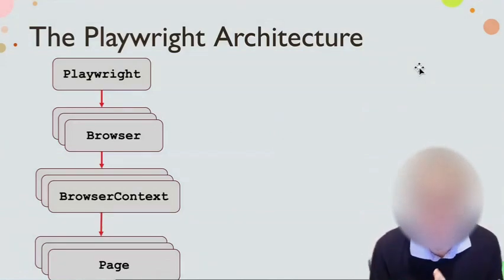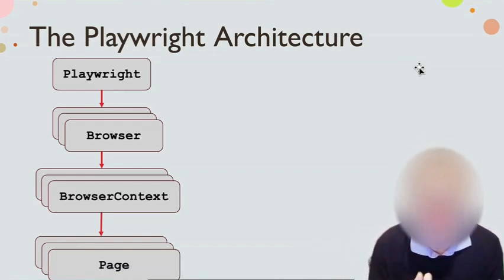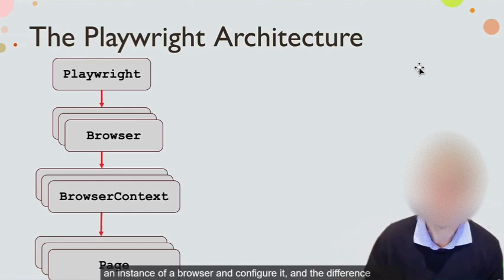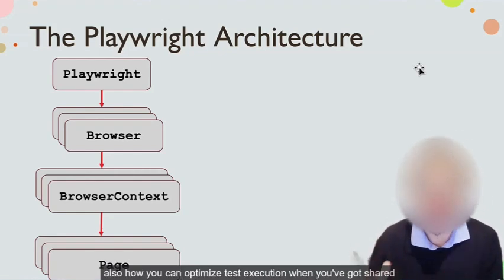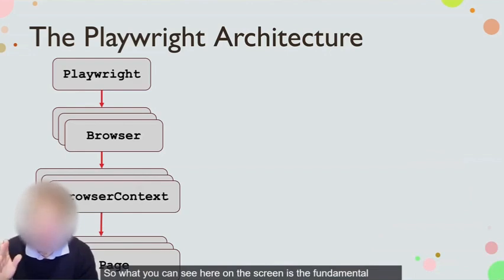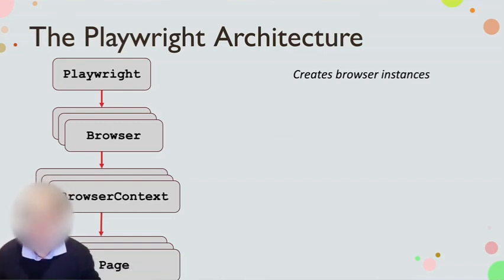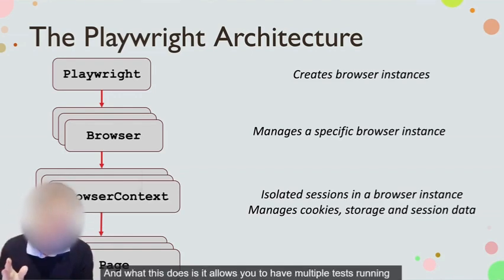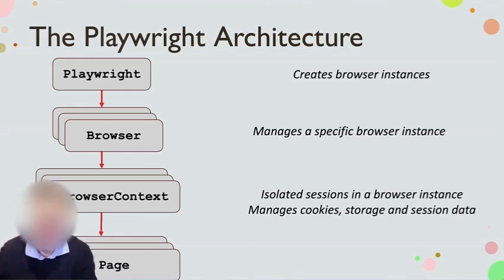7. Playwright Architecture Browsers, Browser Contexts, Pages | Playwright Architecture Fundamentals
Playwright utilizes a highly efficient 3-layer client-server architecture designed to circumvent the latency issues found in traditional automation tools.